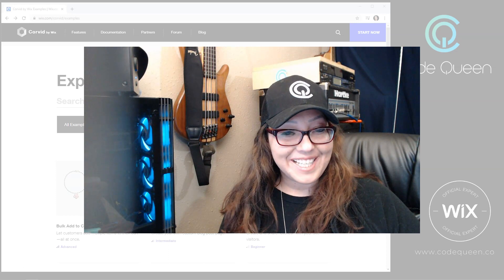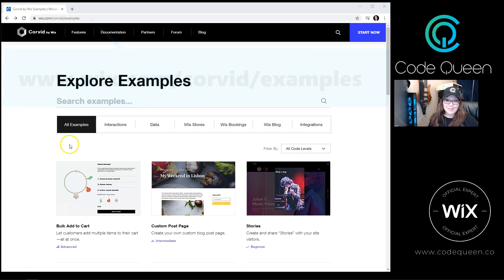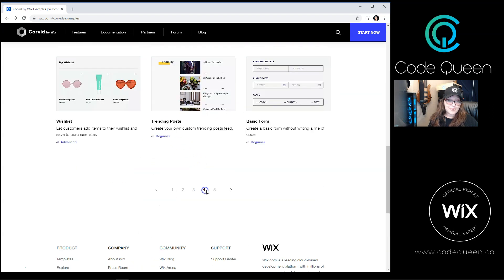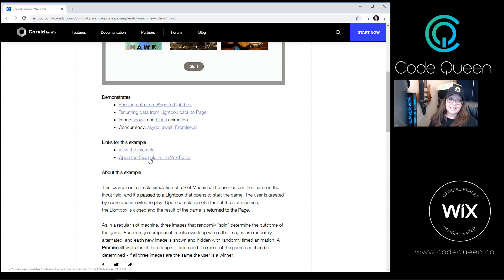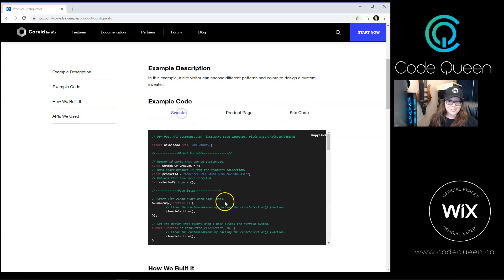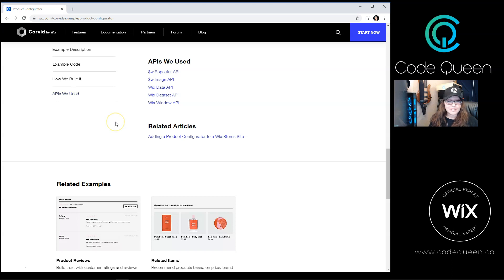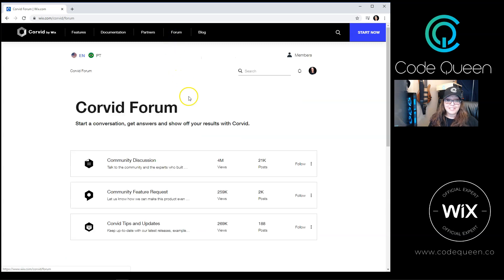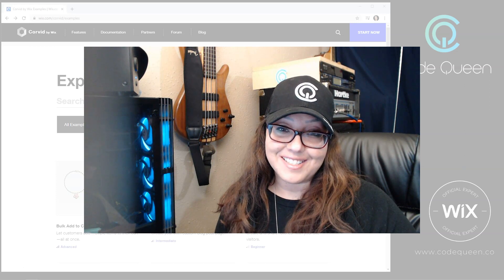Free Wix Corvid Examples that open in Wix Editor | Corvid by Wix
Wix just revamped their FREE Corvid Examples page!  Wix just released today, January 22, 2020, a beautiful searchable index of Corvid Examples.  You can find Examples by Code Level:  Beginner, Intermediate and Advanced.  You will find links to the live example and even links to OPEN the example WITH THE ENTIRE CODE right in your WIX EDITOR!!  Code Queen will walk you through where to find these examples, where to find the code and where to find other help and resources in case you need an extra hand.

00:47 - Where to find Corvid Examples on Wix
01:00 - Search by Code Level
01:20 - How to search for Corvid Examples
02:00 - How to view a Corvid Example
02:38 - How to open up a Corvid Example from Forum Post
03:22 - How to open up a Corvid Example from Example Page
04:21 - Corvid Examples on Wix Support Help Center
04:53 - Code Forum to post help questions